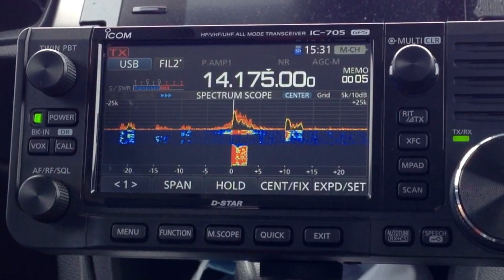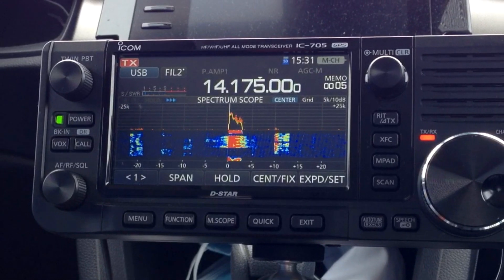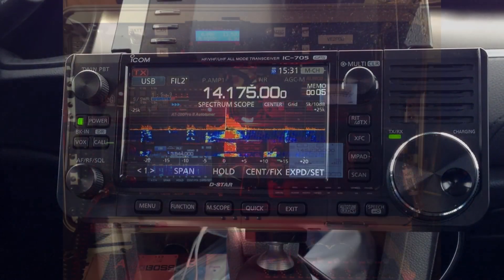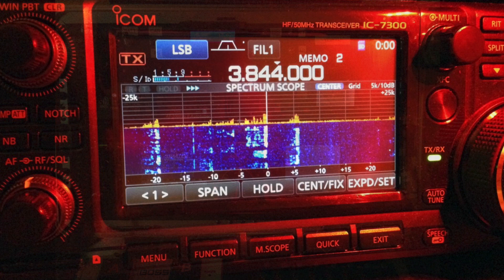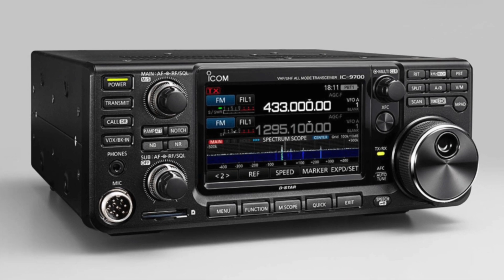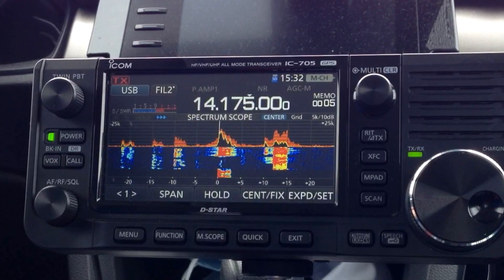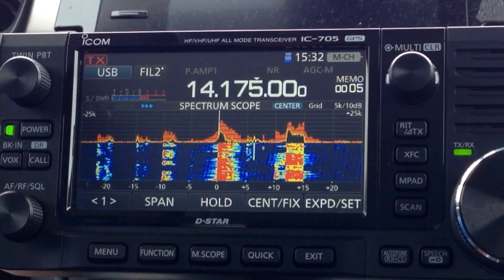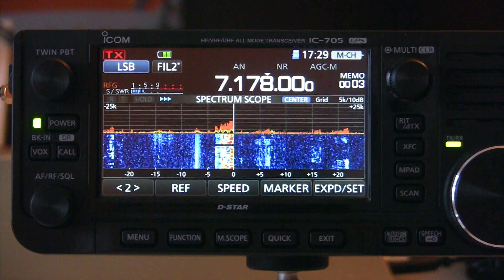Waterfall - High Contrast settings for ICOM IC-705, IC-7300, IC-9700, IC-7610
The Waterfall settings I use on my radios, I like contrasting colors which makes it easy to read in all lightning conditions. May also work on IC-9700, IC-7610.